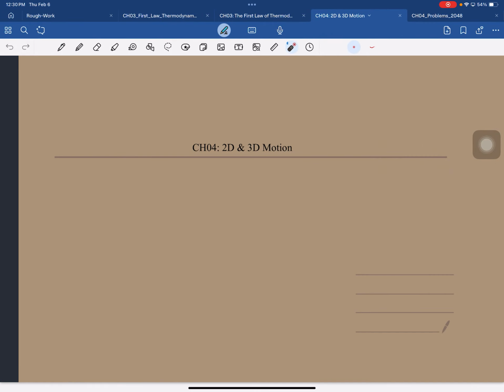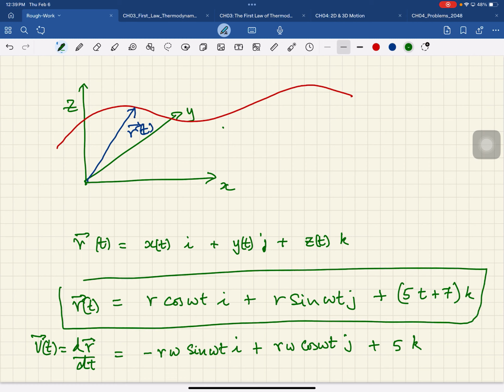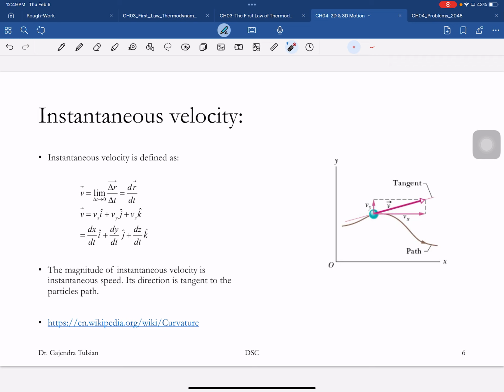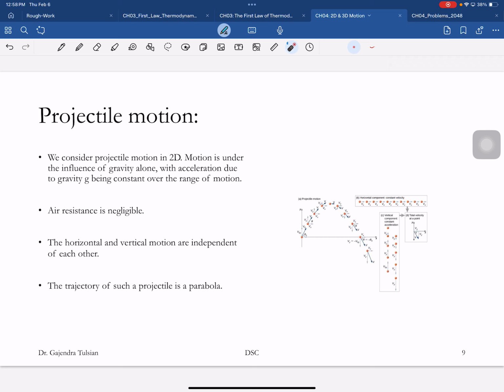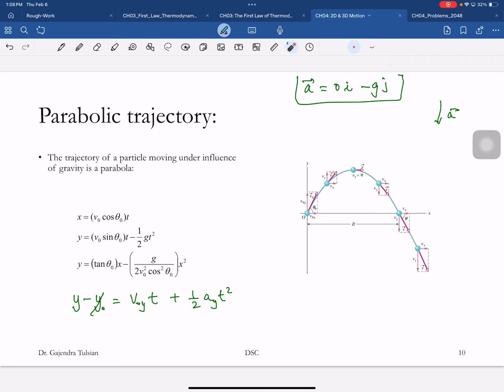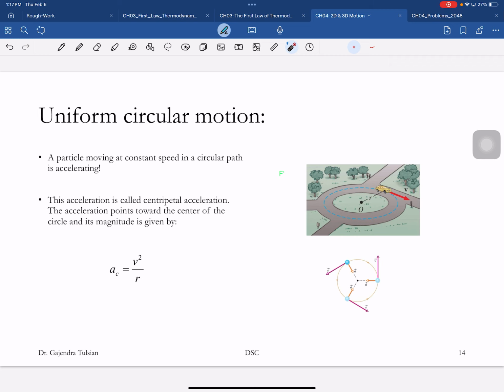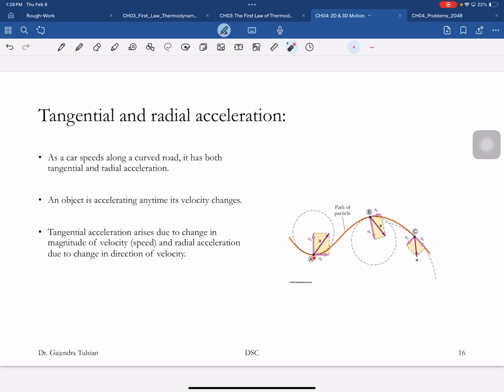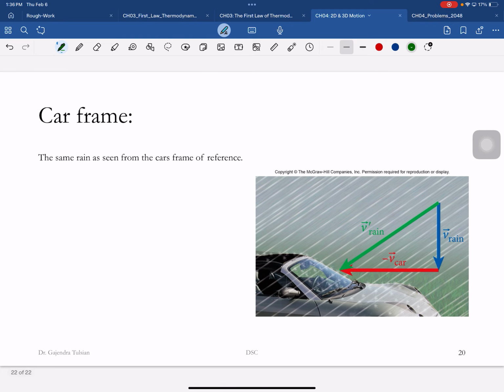PHY2048 CH04 Lecture 2 6 25